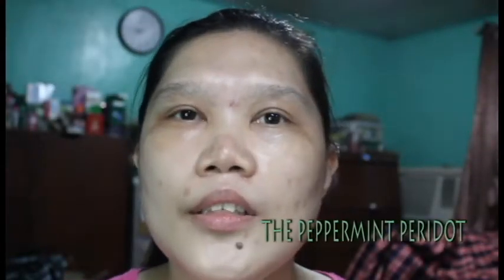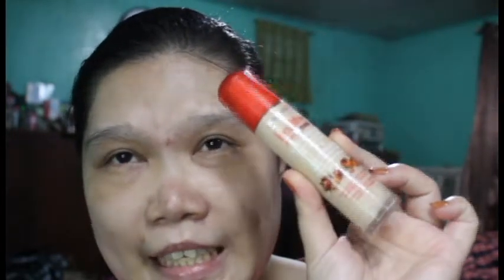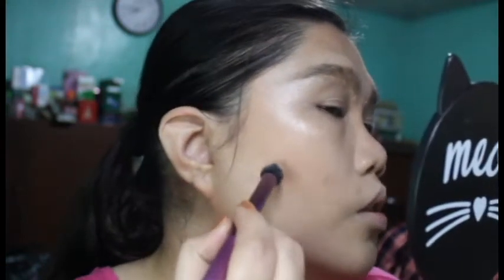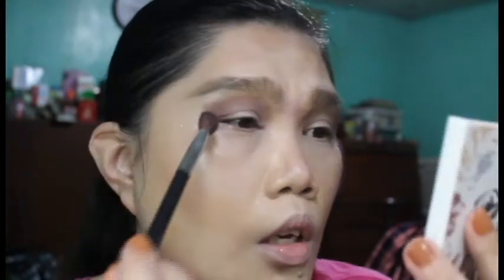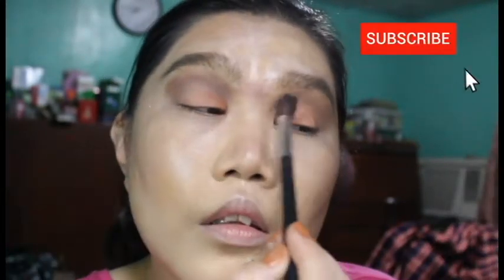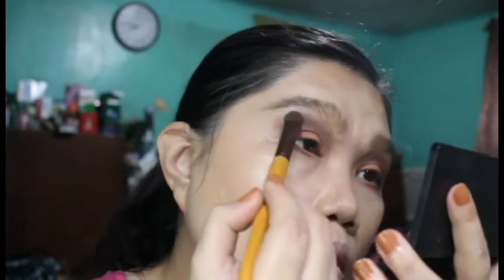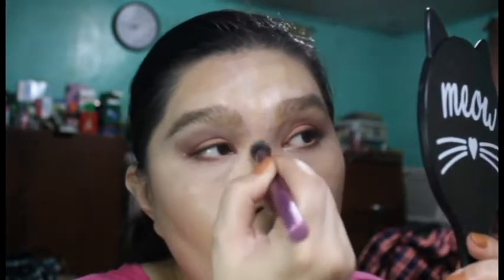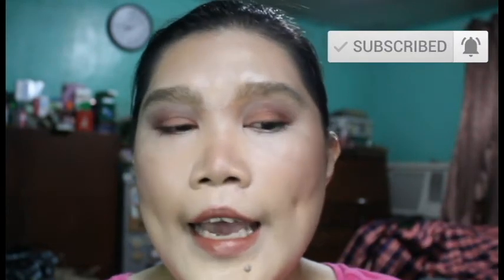Getting Ready with Me : Shop My Stash | October 2020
Hi, guys! How have you been? Hope you are all safe and healthy. In this video, I'll be shopping my stash for this month of October 2020 and I find quite a lot of products that I used to love and lately not been using them. So, here they are. Enjoy watching!

Products Used in this Video :
Face :
Maybelline Baby Skin Pore Eraser for face primer
Bourjois Healthy Mix Serum Foundation in Light Vanilla
NYX Concealer in a Jar in Beige
ELF Facial Shimmering Whip in Spotlight
Luna Organics Autumn Clay Blush
MAC Skinsheen bronzer stick in Tan Tint (LE-discontinued)
Physicians Formula powder palette Multi-colored pressed powder in Buff
MAC Studio Sculpt Defining Bronzing Powder in Golden Rinse
NYC bronzer in Sunny (Discontinued)
Jane Blushing Cheeks in Blushing Wine
Physicians Formula Powder Palette Mineral Glow Pearls in Translucent Pearl

Eyes :
NYX eyeshadow base in white
Revlon illuminace creme shadow in Pink Petals
The Body Shop palette in Boho Beauty (LE-discontinued)
NARS single eyeshadow in Coconut Grove
Maybelline the Falsies mascara
City Color Dark Spot Corrector
Missha Signature Cover Concealer in 21

Lips :
LA Colors lipliner pencil in Sienna
Revlon Moon Drops Lipstick in Iced Coffee

On my Nails : Essie On the Bright Cider

Song by : Declan DP

Video editing use : Adobe Premiere Pro